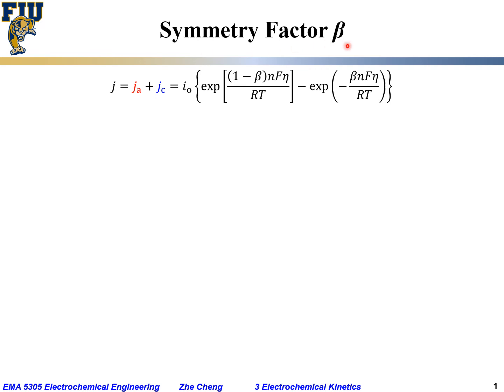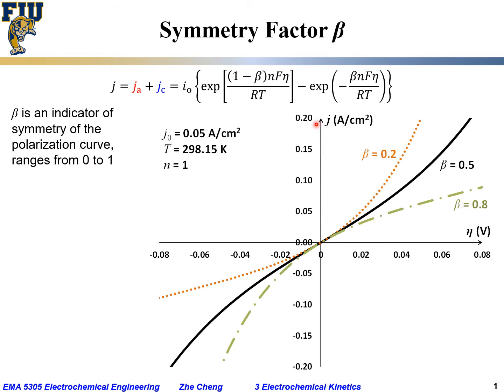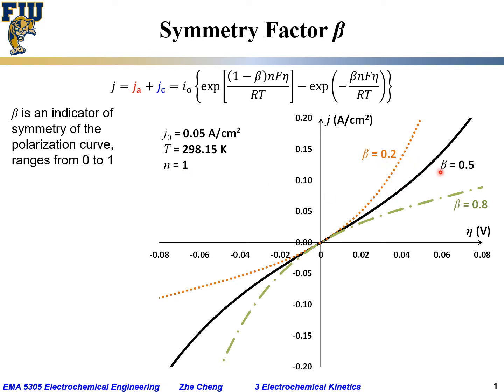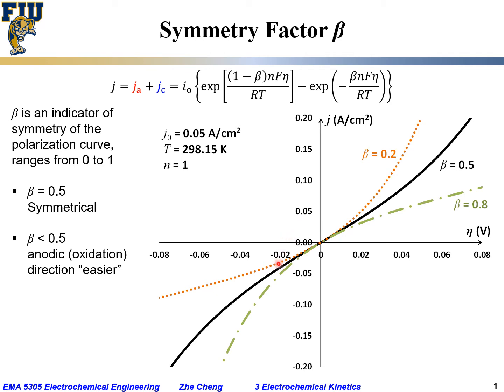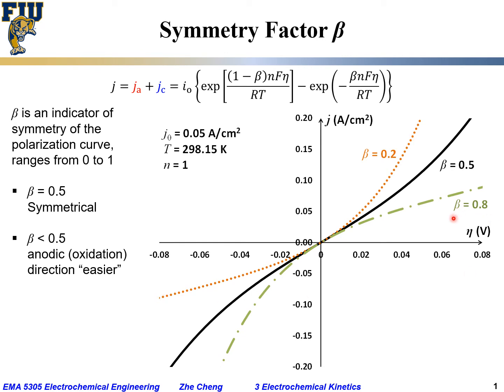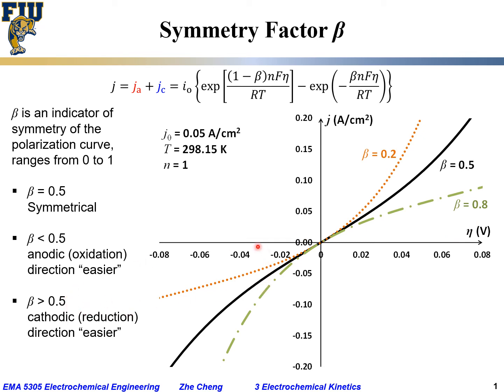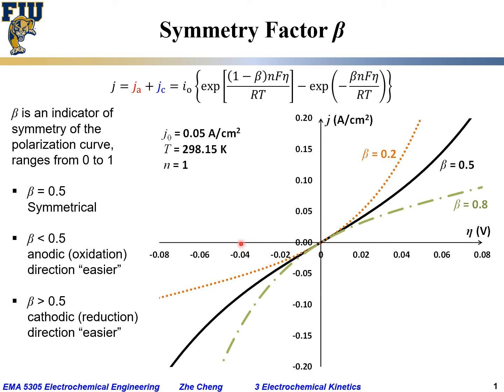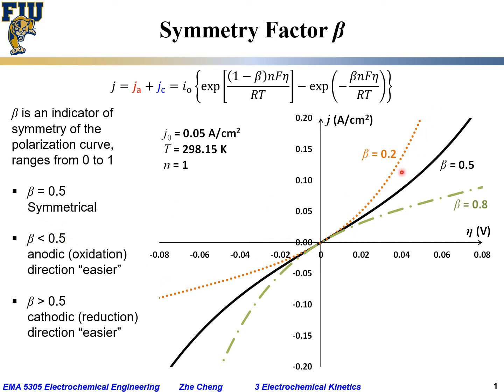Electrochem Eng L03-13 Symmetry factor on Butler Volmer equation